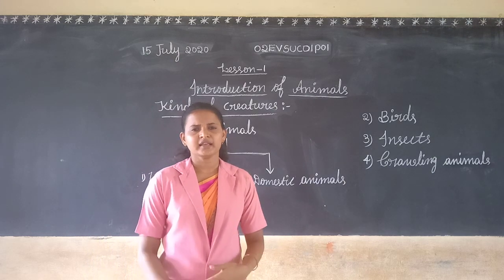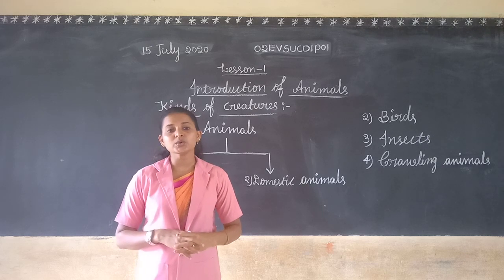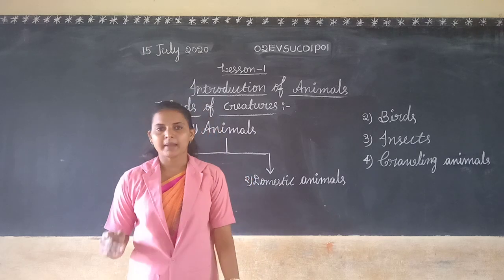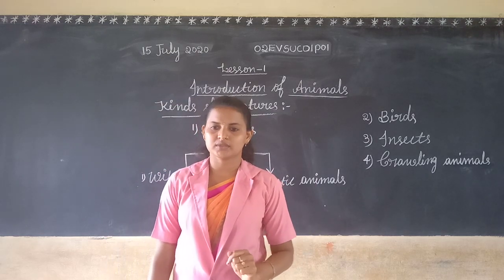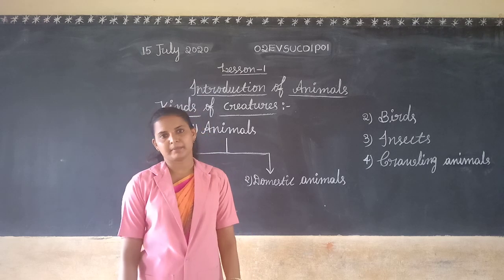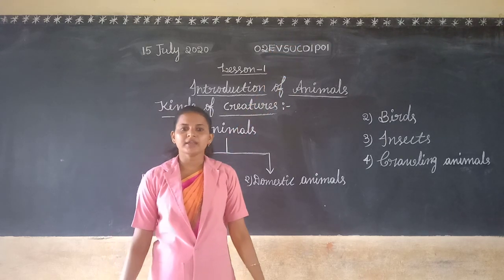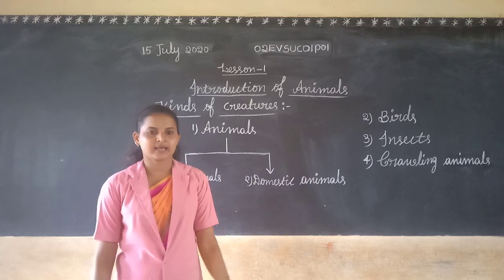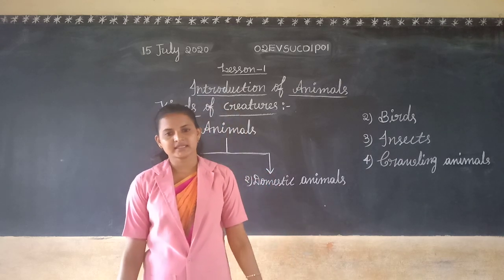Vidyarashmi\Class 02\4 EVS\Sushmitha U\Chapter 1\Part 102EVSUC01P01